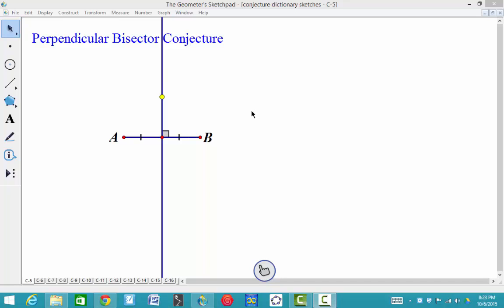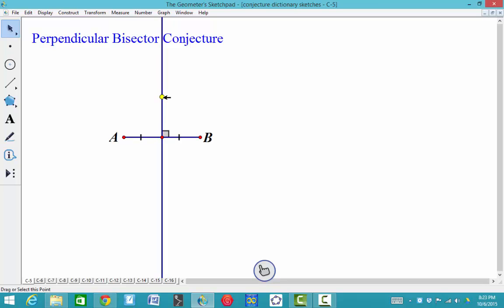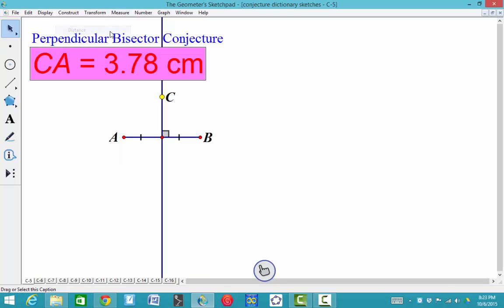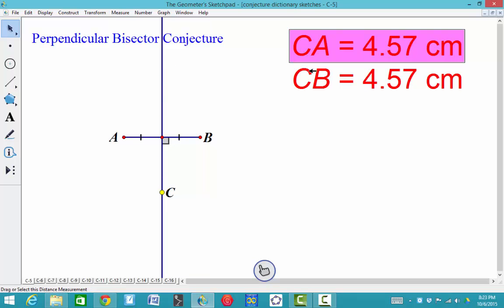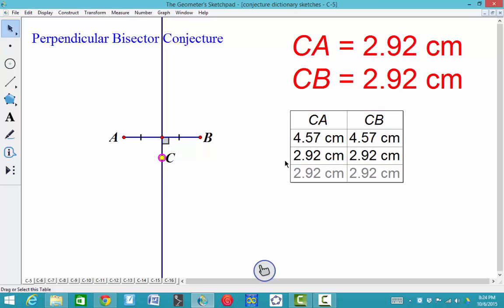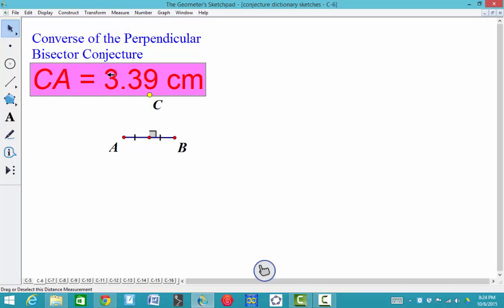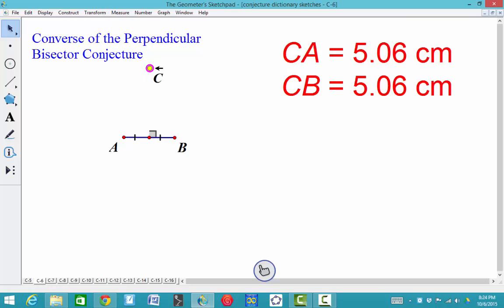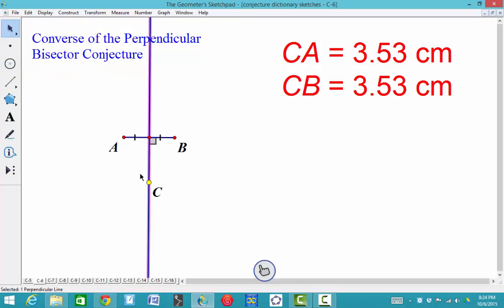Lesson 3.2 - Perpendicular Bisectors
Conjectures 5 and 6
Perpendicular Bisector Conjecture
Converse of the Perpendicular Bisector Conjecture